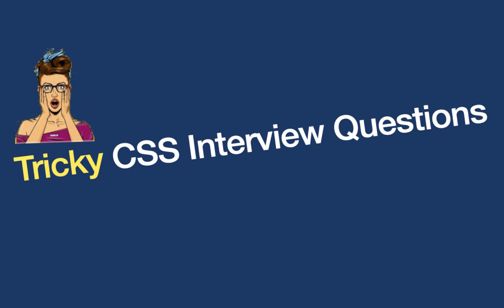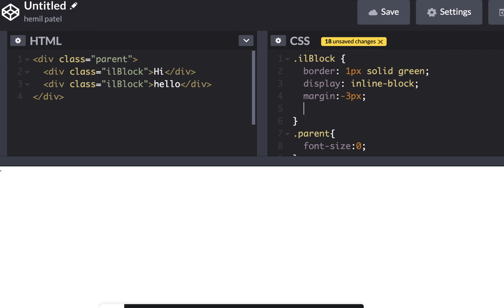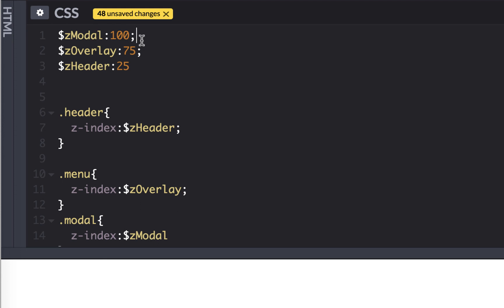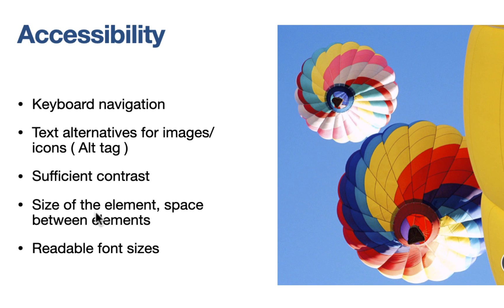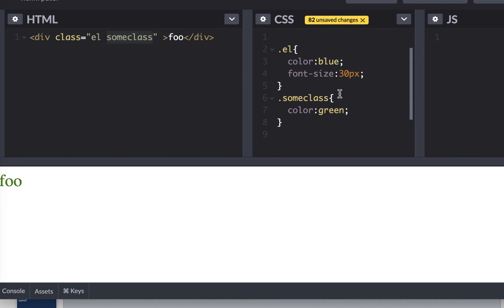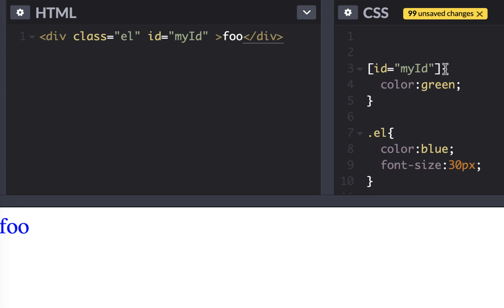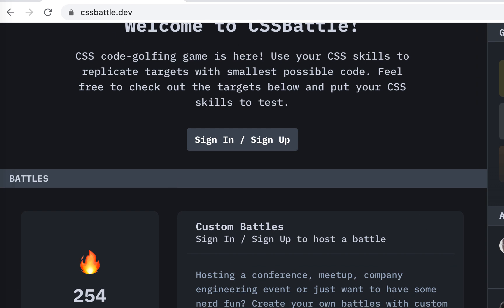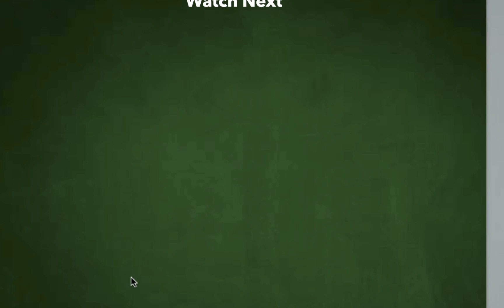Tricky CSS Interview Questions and Answers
Top CSS Interview Questions and Solutions | CSS Interview Tips 2021